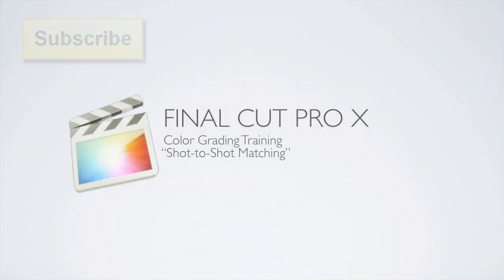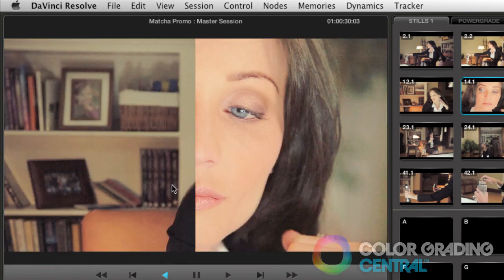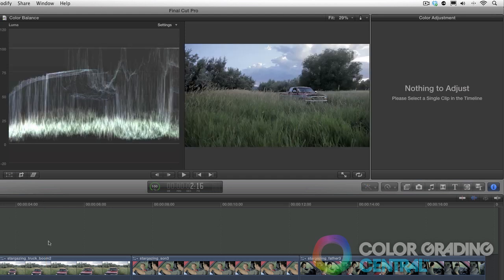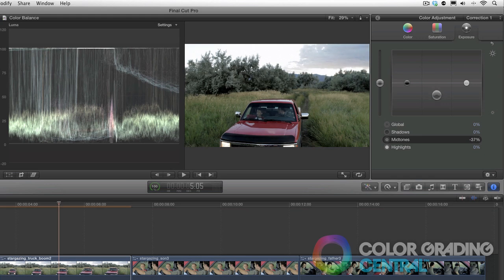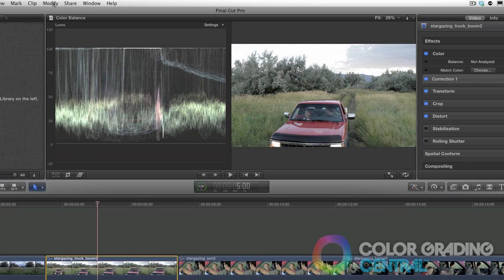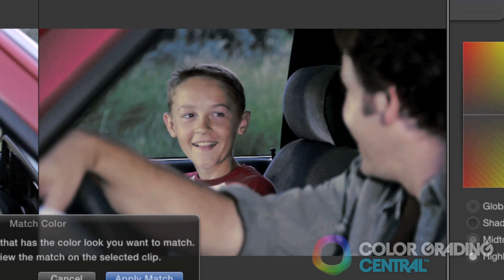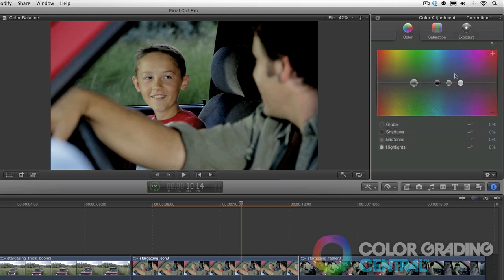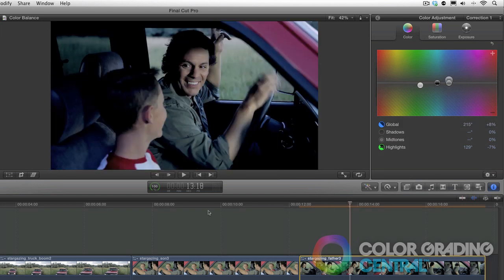08. Final Cut pro X Color Correction Tutorial: Shot-to-Shot Matching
Grading Presets for FCP X (click above)
A large part of what we do as colorists is perform shot-to-shot matching; ensuring the continuity from one to to the next shot, so there's no visual break in the story.  In this color correction / color grading tutorial I share with you some shot-to-shot matching techniques in Final Cut Pro X to make this process a breeze.

- Denver Riddle, Colorist